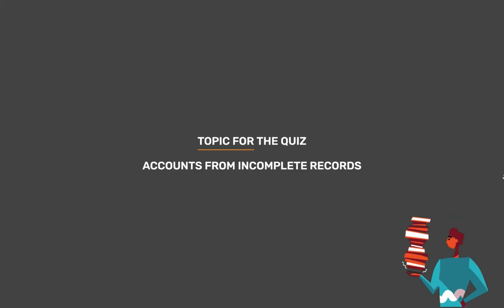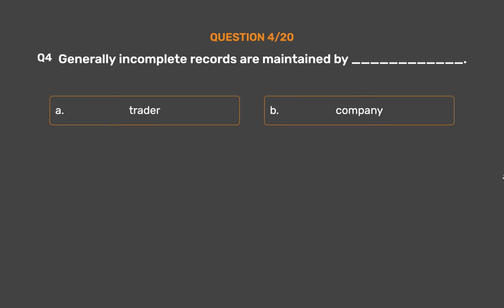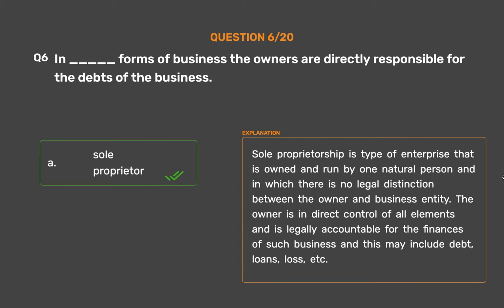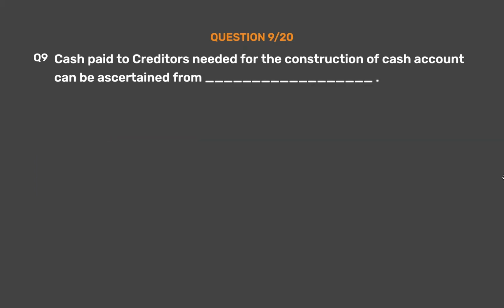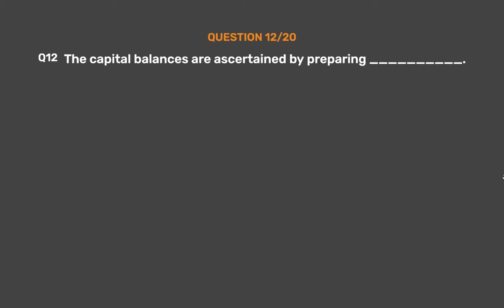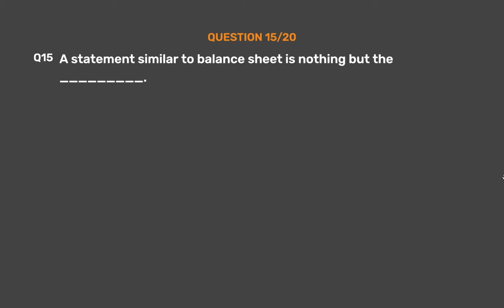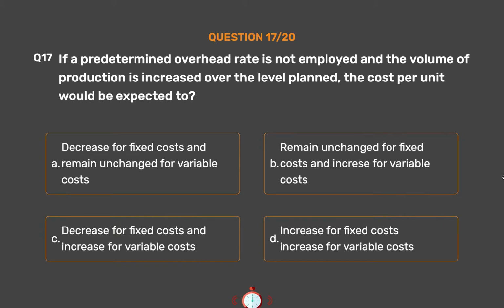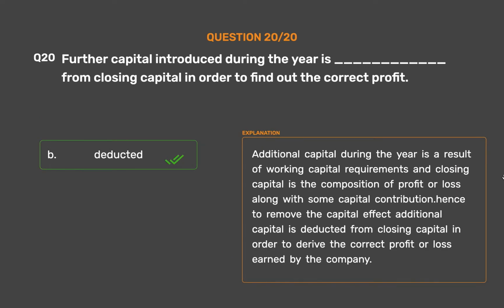NCERT CLASS 11 - Accountancy Part - II - Accounts From Incomplete Records